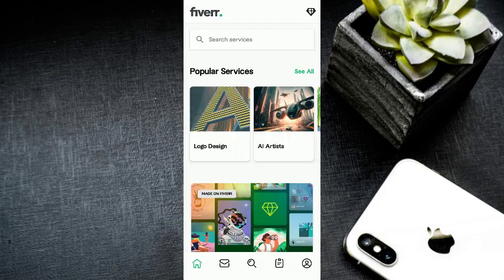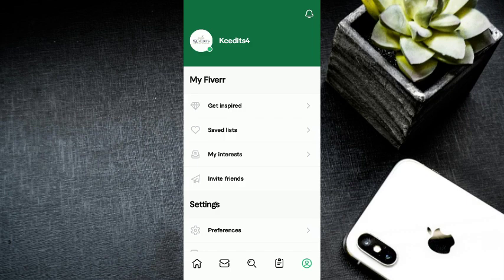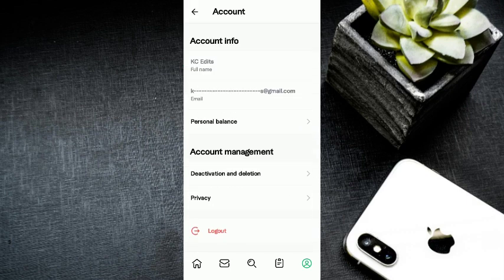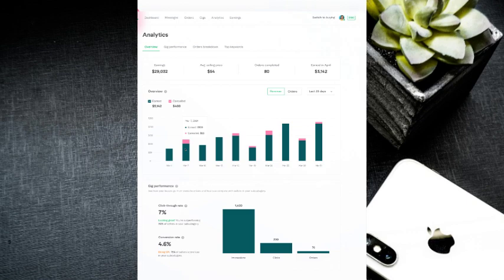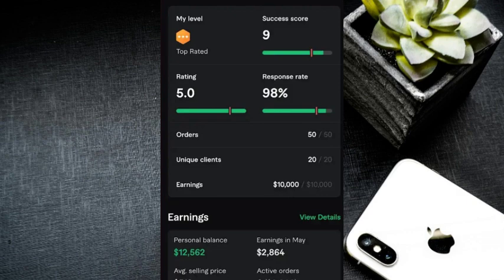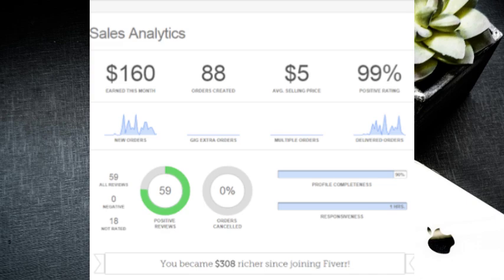How to Maintain a High Seller Rating on Fiverr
In This Video, you will learn about How to Maintain a High Seller Rating on Fiverr